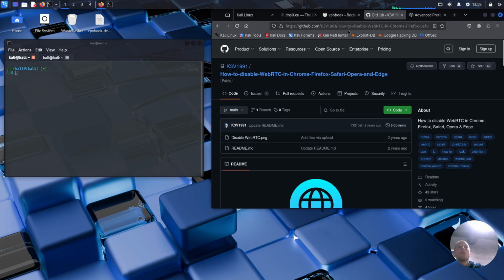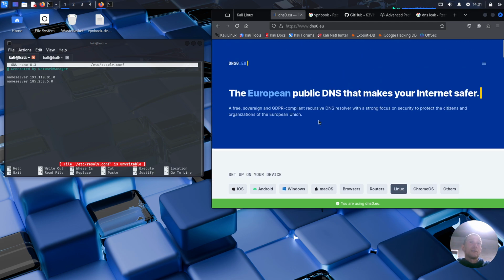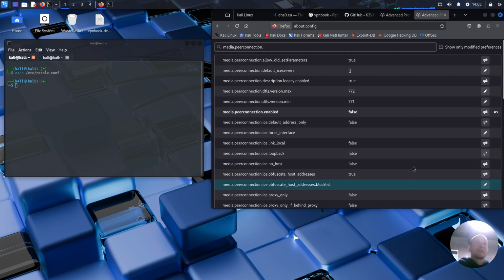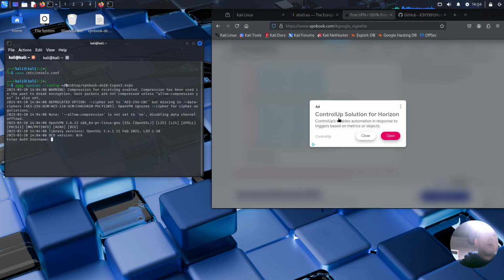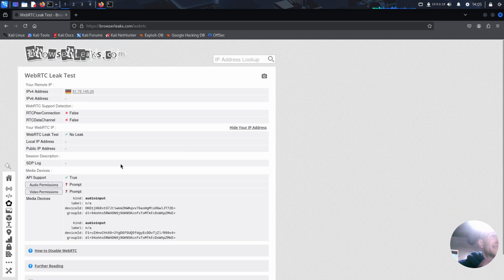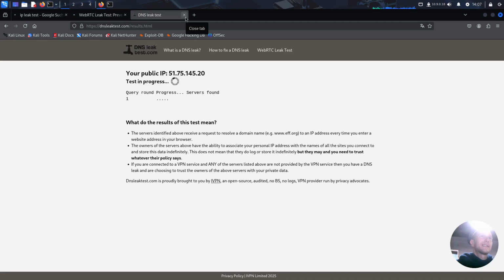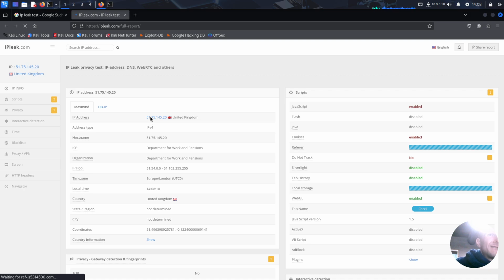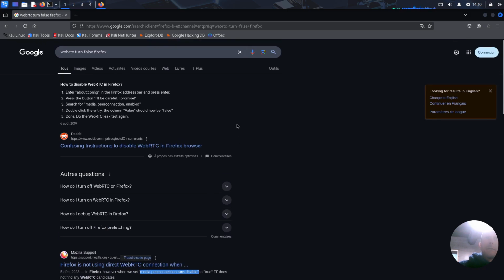How to Hide Your Identity Online: VPN, DNS & WebRTC Setup!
In this video, I’ll show you how to stay anonymous online, protect your privacy, and secure your digital footprint. Whether you’re exploring the dark web or just browsing torrent websites without leaving traces, anonymity is key. We’ll cover essential techniques like setting up a secure DNS, disabling WebRTC leaks, and configuring a reliable VPN. Plus, I’ll walk you through setting up OpenVPN with free VPN services like VPNBook and ProtonVPN to keep your online activities safe and hidden.

Protect your data, guard your identity, and keep your online presence private with these simple yet powerful methods.